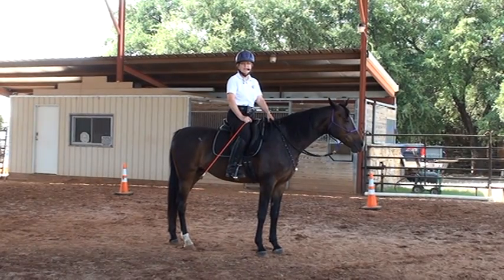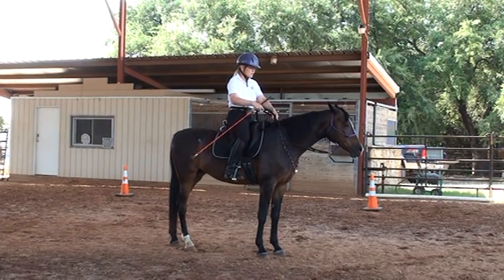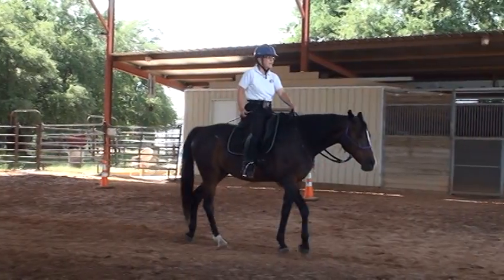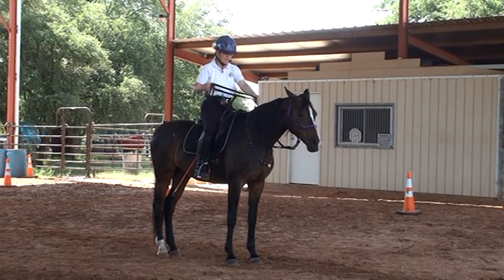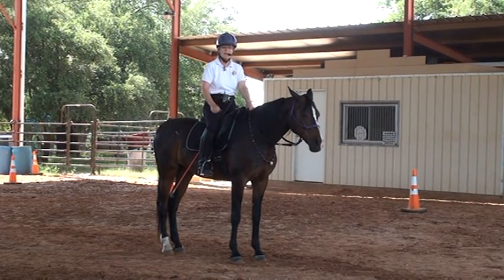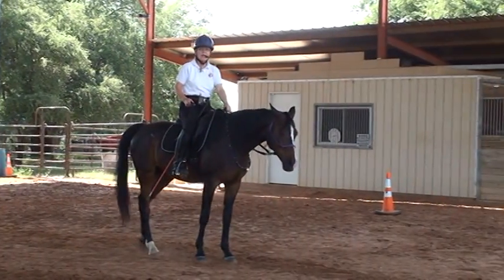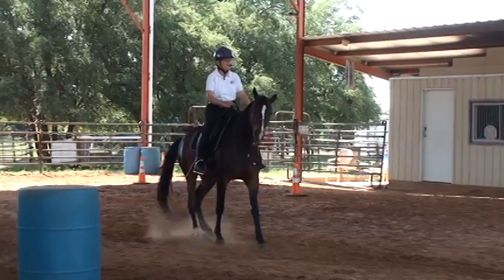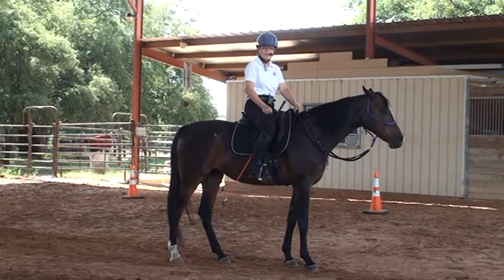Improve Your Horse's Backup | CR2's Savvy Web Tips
Use psychology to improve your backup using either the Parelli Carrot Stick or Savvy String with rhythm.     Play "Don't make me use the reins."    Too many people drag their horses back by the reins.     If you can back using your seat instead, the horse can lift his back, lower his haunches, and back up athletically.